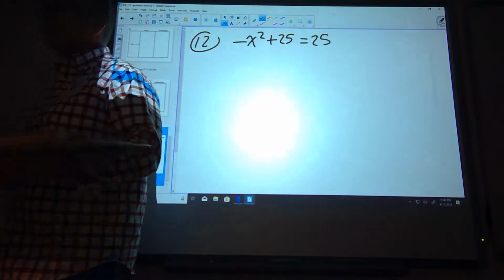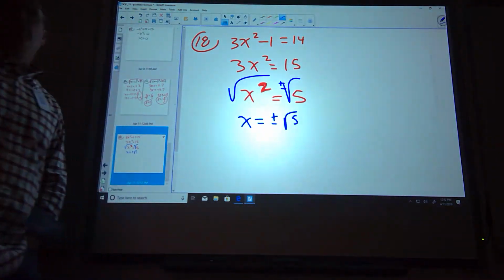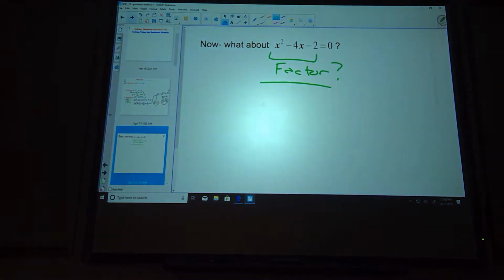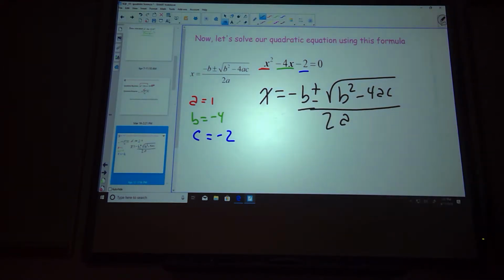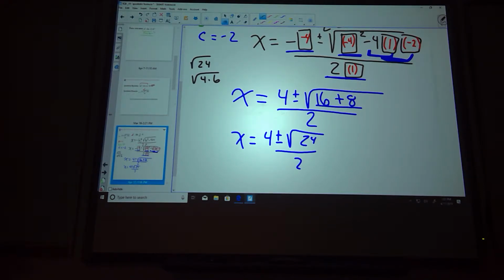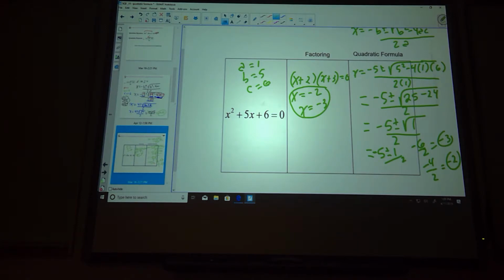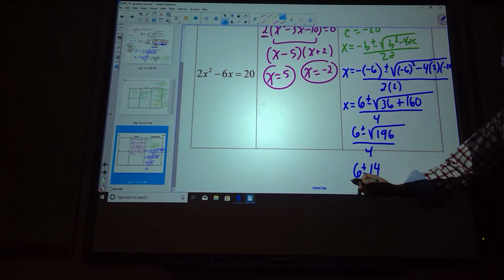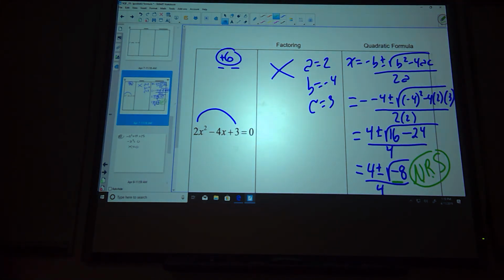CP Algebra 1 April 11 2019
Quadratic formula - a must watch.